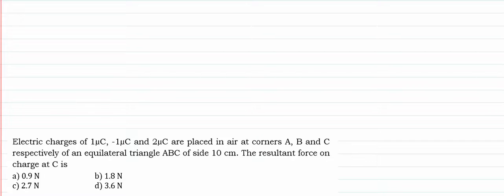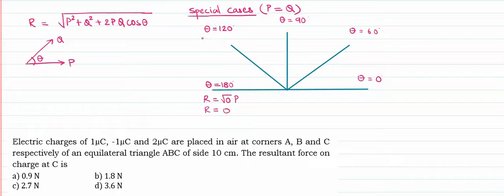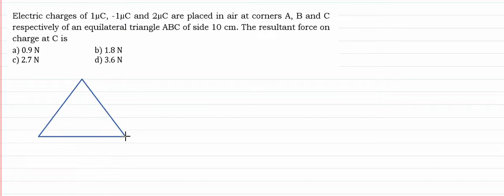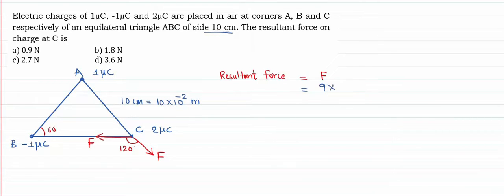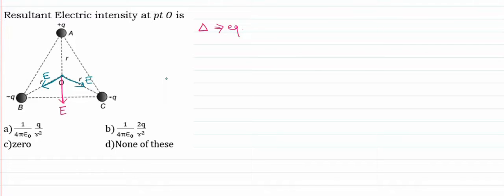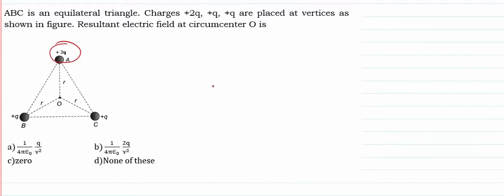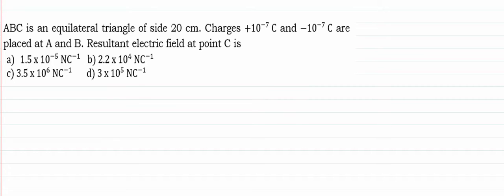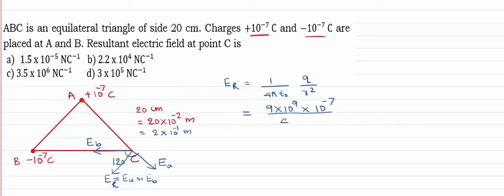Tricks to find resultant electric field using vectors Electric Charges and Fields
In this video you will learn, tricks and shortcuts to find resultant electric field using vectors easily within 2 to 3 steps.
Make sure to watch the video till end.